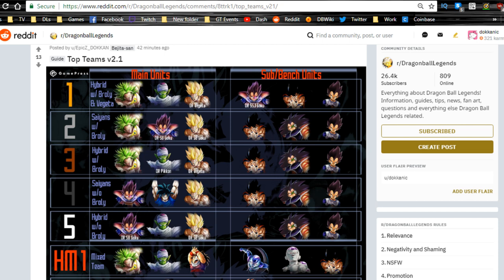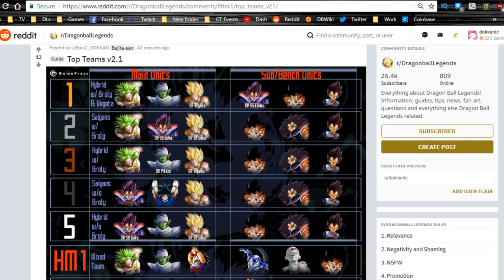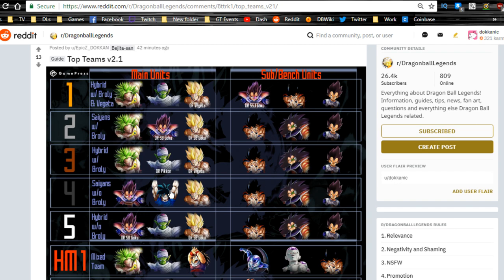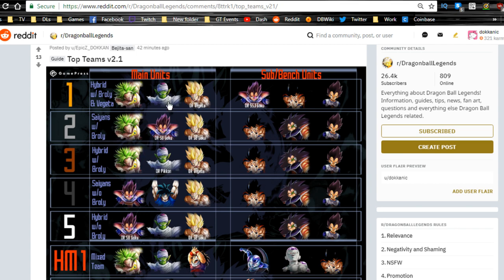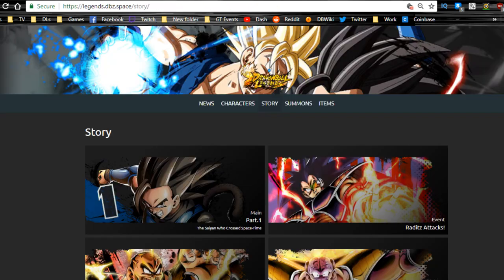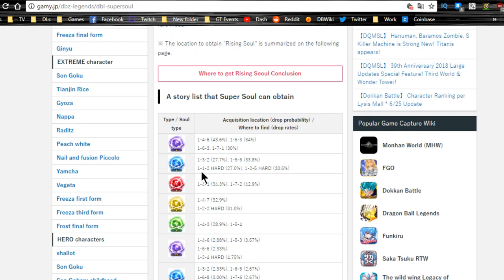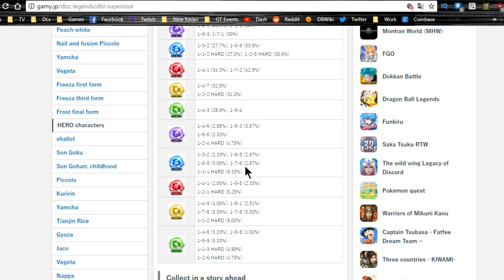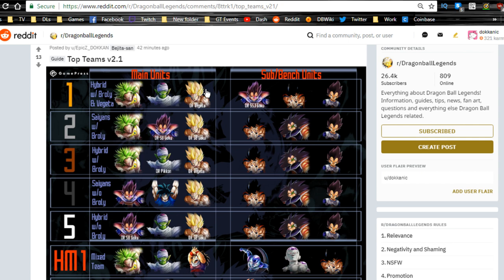Top PVP Teams & Soul Drop Rates (June 2018) || Dragonball Legends